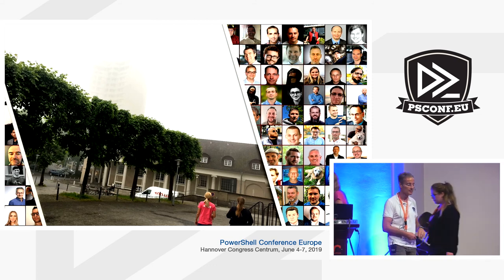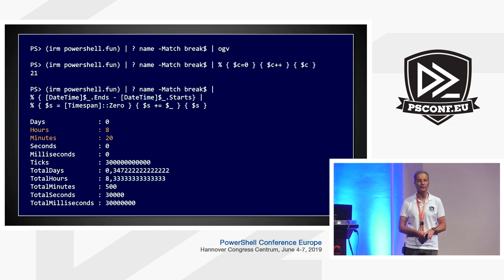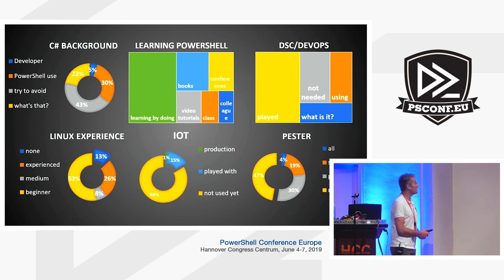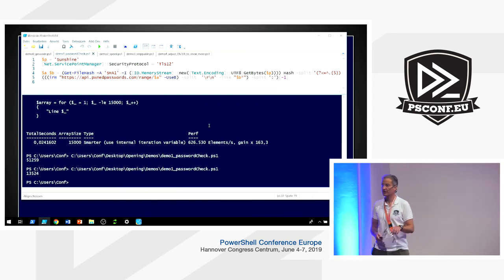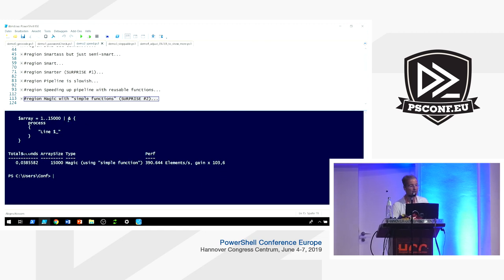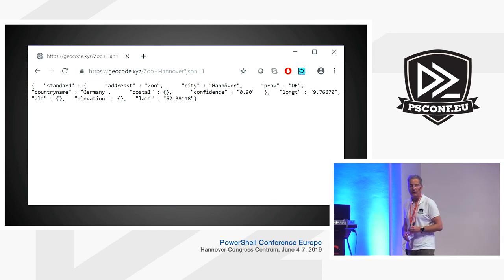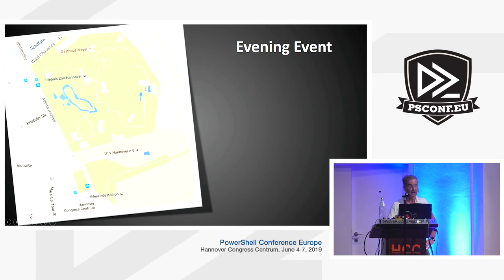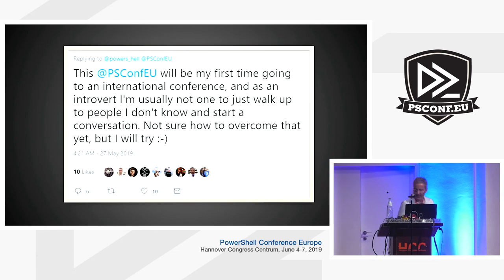Tobias Weltner, Hannover State Orchestra - psconf.eu 2019 Opening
Join the opening of psconf.eu 2019 in Hannover/Germany in the grand Leibniz room with the help of the Hannover state orchestra